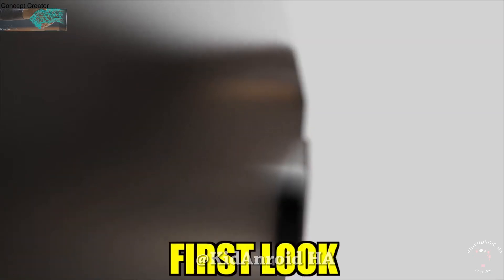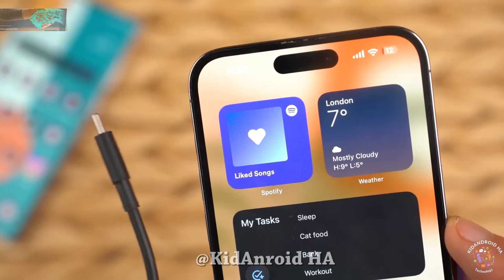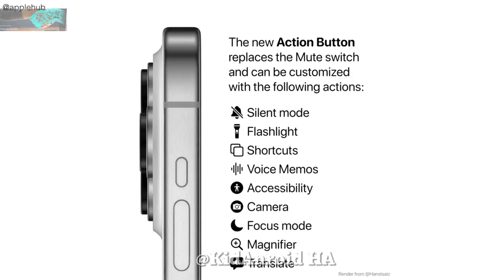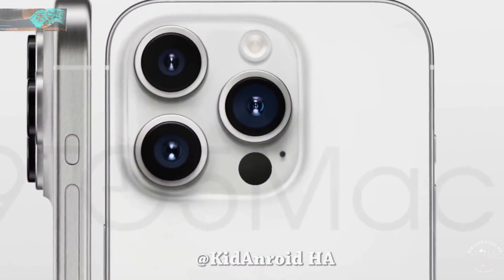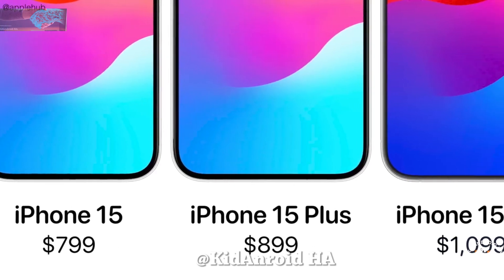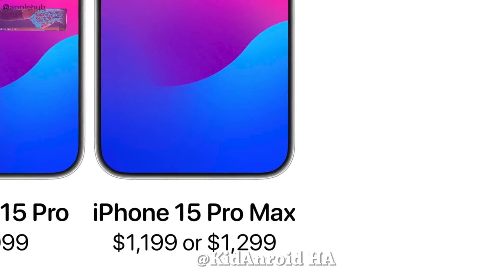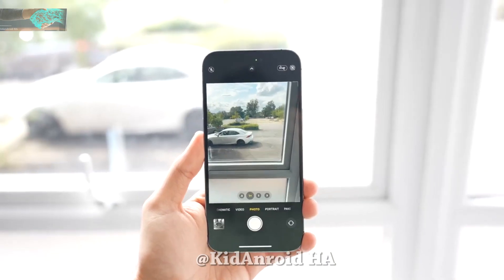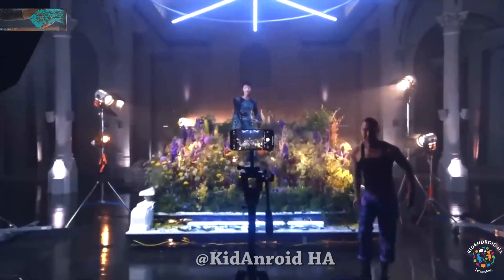iPhone 15 Pro - Finally LEAKED it all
iPhone 15 Ultra LIVE - HANDS ON VIDEO
This is the Apple iPhone 15 Ultra
iPhone 15 Ultra | We Have All The Details !!
iPhone 15 Ultra vs iPhone 14 Pro MAX - FIRST HANDS-ON VIDEO!
iPhone 15 Pro Is Coming With Ultimate Features🔥🔥🔥
iPhone 15 Big News | Big Changes
iPhone 15 Ultra Unboxing | Apple - Review & Specs (Concept)
iPhone 15 Ultra - WORLD'S FIRST PHONE TO DO THIS! 🤯
iPhone 15 Ultra | Apple
iPhone 15 Pro Max Release Date and Price – BATTERY LIFE EXTENDED!!
iPhone 15 Pro Max Trailer Official Design
iphone 15 ultra
iphone 15
iphone 15 ultra leaks
2023 iphone 15
iphone 15 price
iphone 15 ultra camera